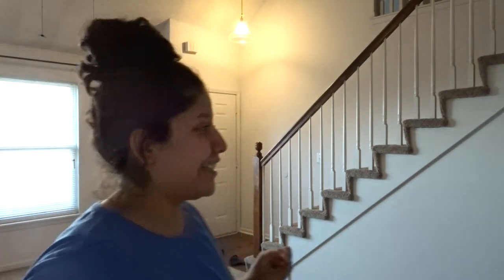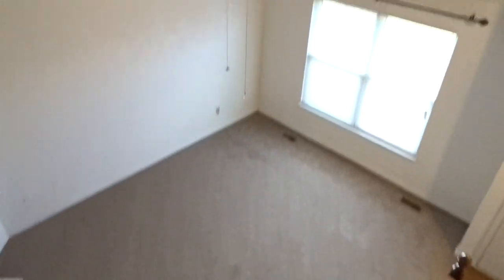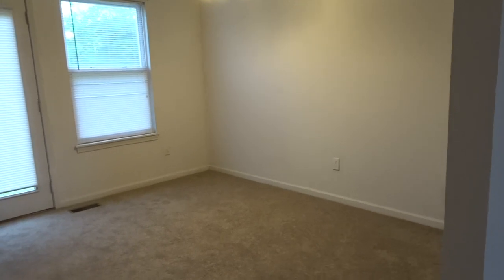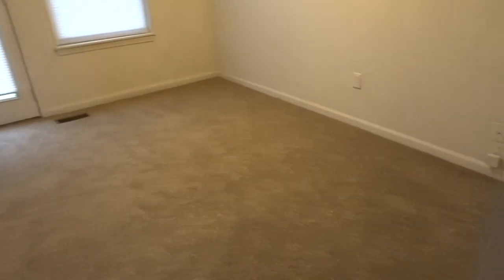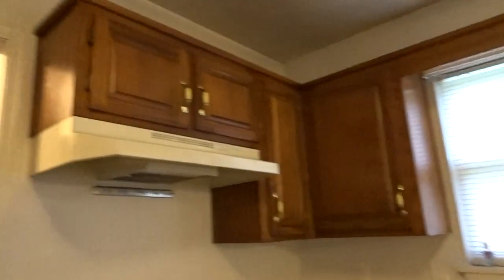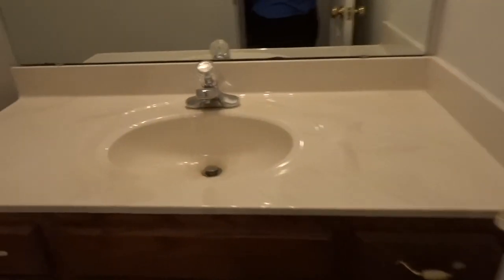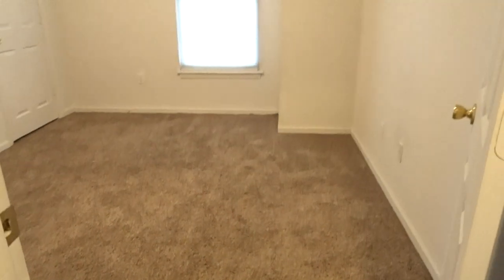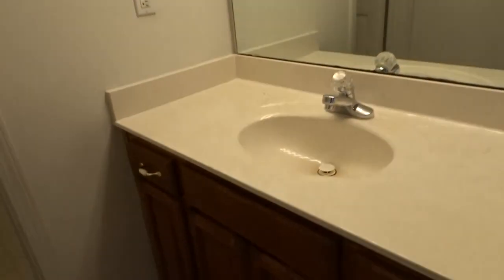TEEN MOMS FIRST HOUSE TOUR! | Leslie Vaz